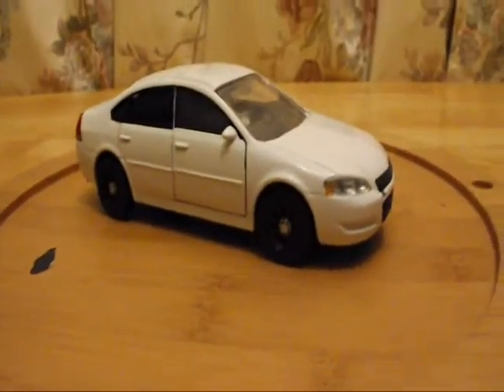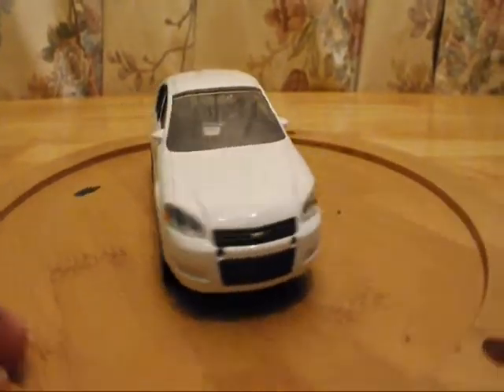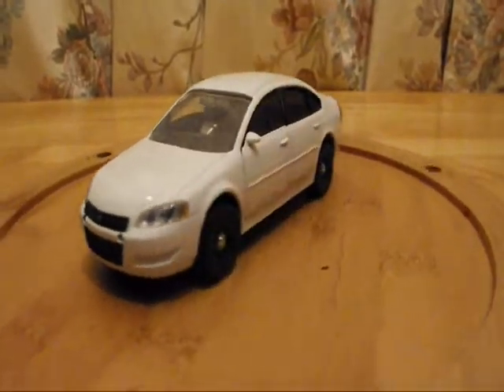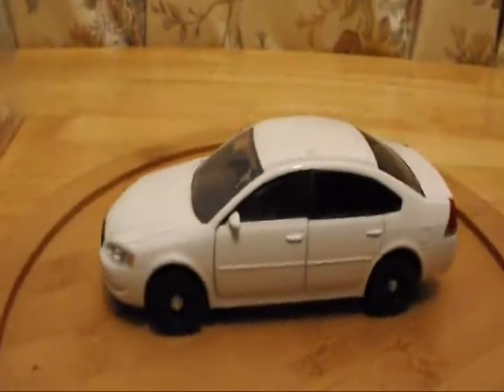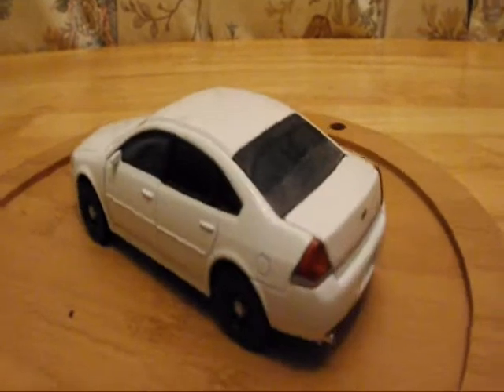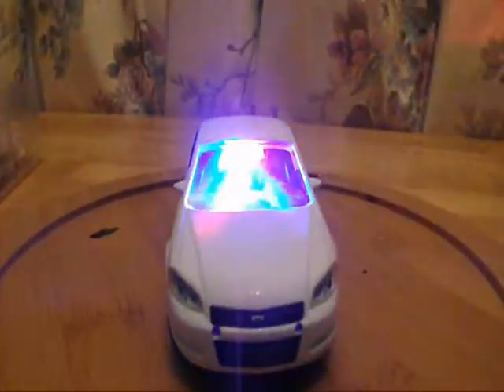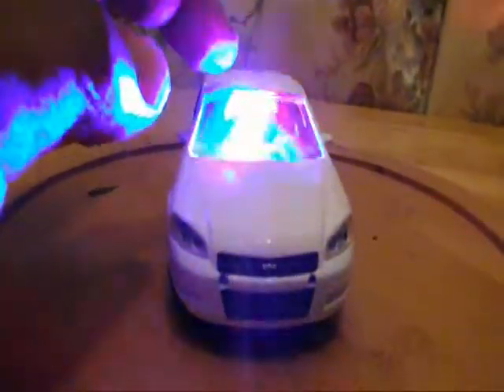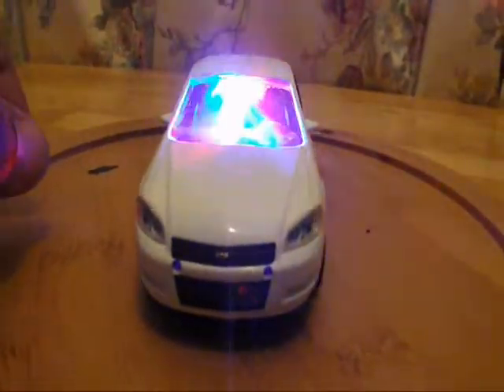1/32 POLICE unmarked impala slicktop with leds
Completed a slicktop impala with leds. 4 leds on rear deck(2-red 2 - blue) and 4 leds on front visor center (2- red 2-blue). Windows were also tinted. Thanks for looking.